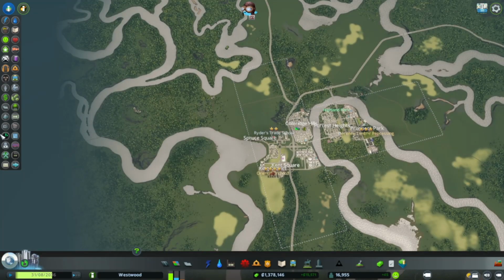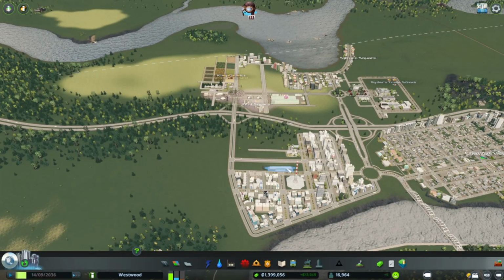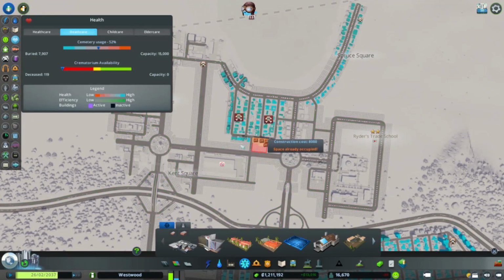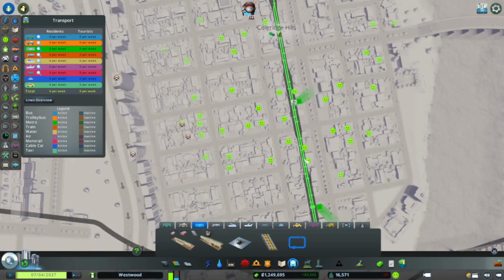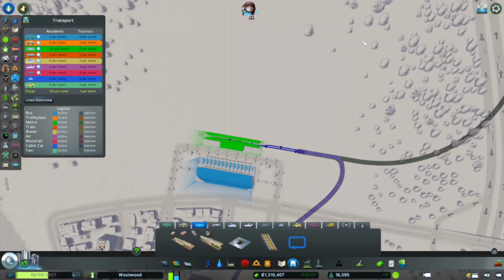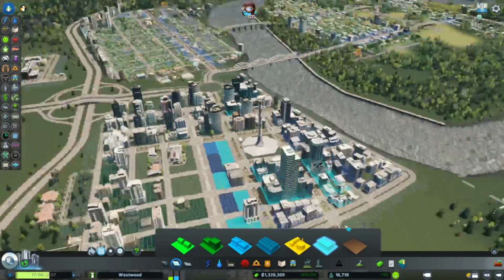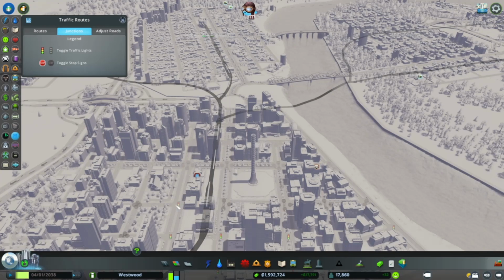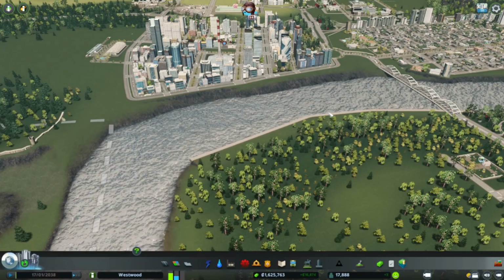Cities Skyline [Vanilla] | Westwood Series | EP. 9 - Transit And Downtown Core!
Come and join me each week as we watch Westwood develop into a city.  The Westwood family takes great pride in their community.  They strive to keep the citizens of Westwood happy and provide them with a good quality of life.  Let’s watch this tiny town blossom into a beautiful city.
Donations will be used to update my hardware and recoup monies spent in buying games etc. Thank You in Advance for Donating!
Upload Schedule; Monday, Wednesday, Friday
Cities: Skylines - Wednesday's

Video compilation - by Pjdog10Mom
Intro/Outro - created by Pjdog10Mom
Game Developers - Colossal Order Ltd.